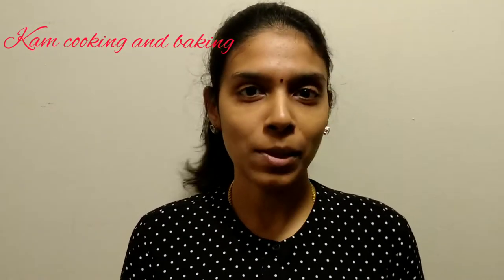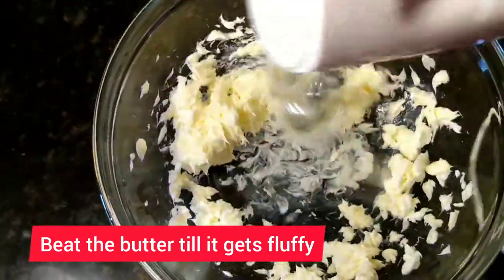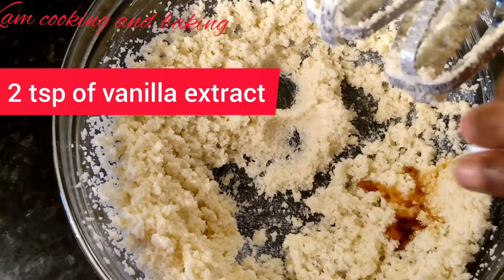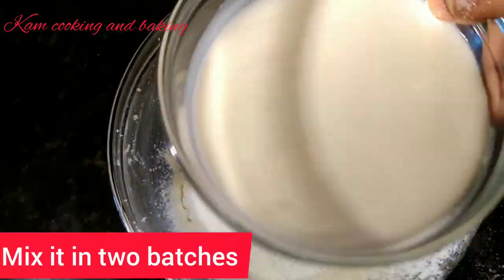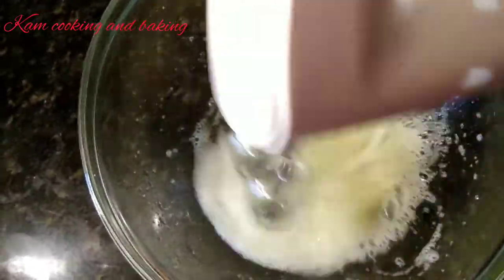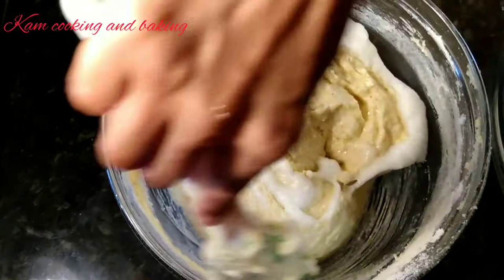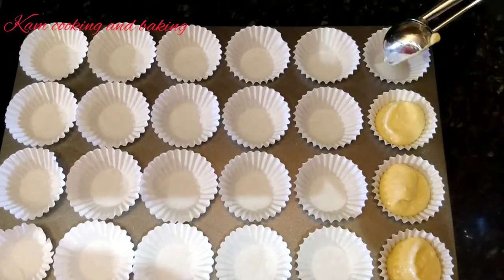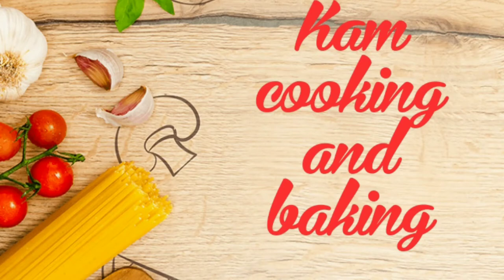PERFECT VANILLA CUPCAKE RECIPE | how to make a moist and soft vanilla cupcake | Tips and tricks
Today I'm going to show how to make a moist and soft vanilla cupcakes.

We would love to see your creations. Please tag us on Instagram @kamcooking and show us your creations

Ingredients:

1 1/2 cup of all purpose flour
2 tsp baking powder
1 cup sugar
1/2 tsp of salt
1 stick unsalted butter, softened
2 tsp of vanilla extract
3 eggs
3/4 cup milk

Bake at 180°C or 350F for about 18-20 minutes

Musician: @iksonmusic